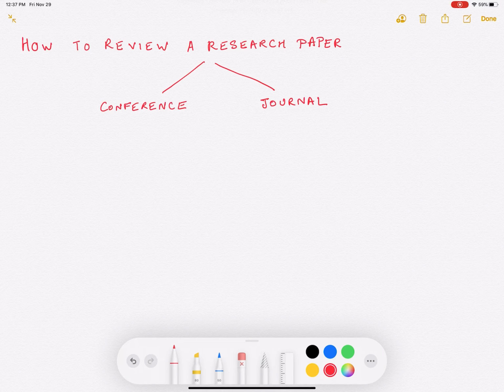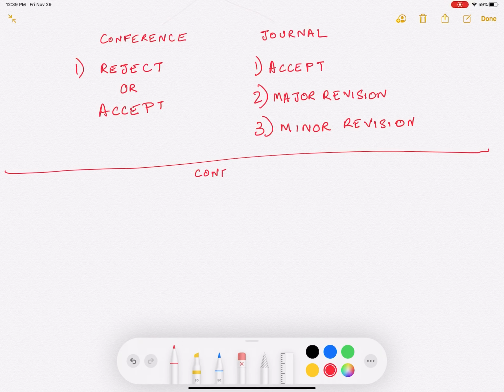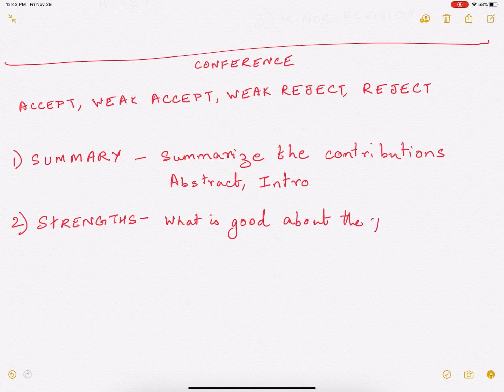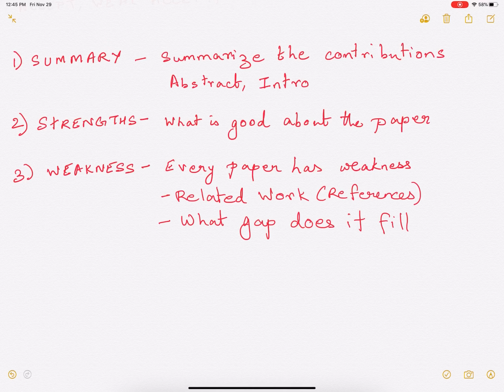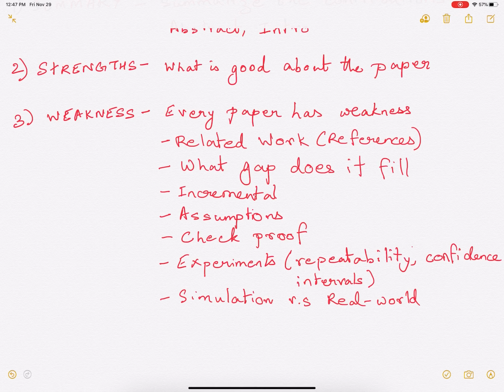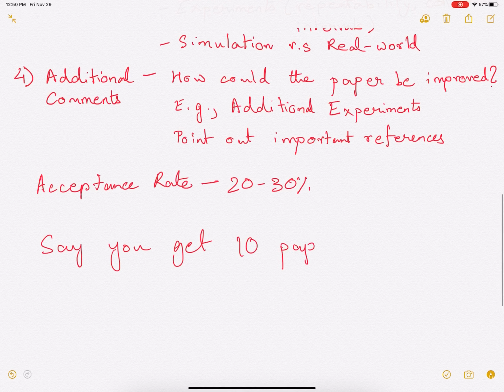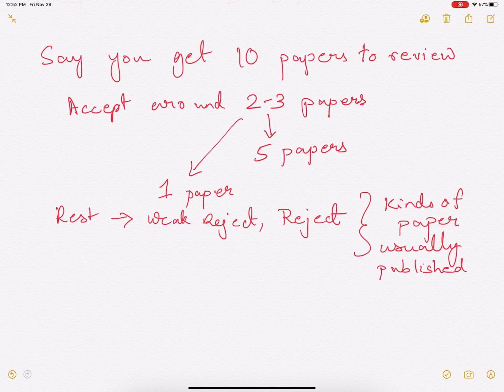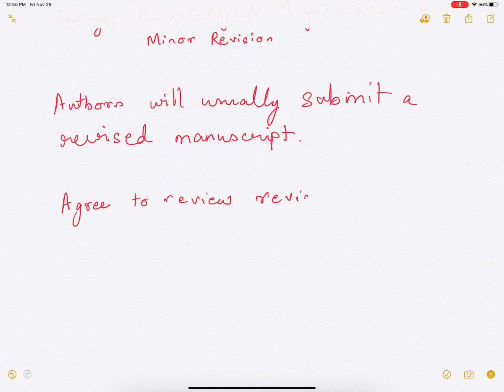How to review a research paper?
In this video, I explain how to review a research paper. I explain common mistakes and dos and don’ts to follow to be a responsible reviewer.